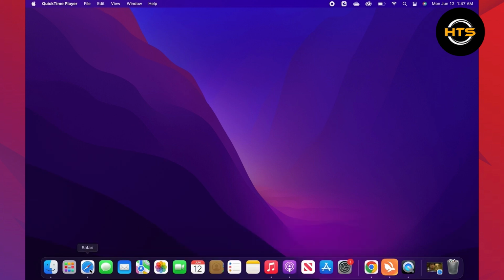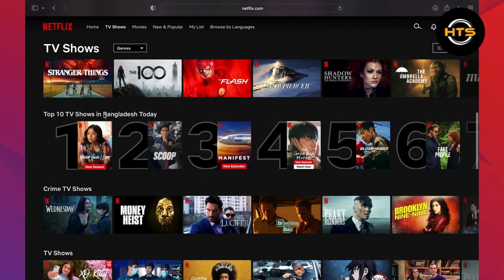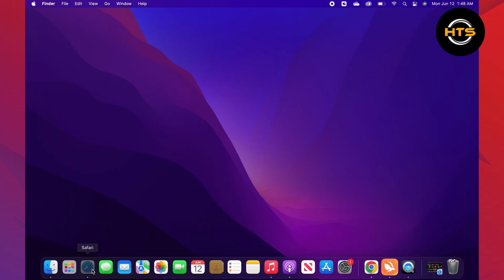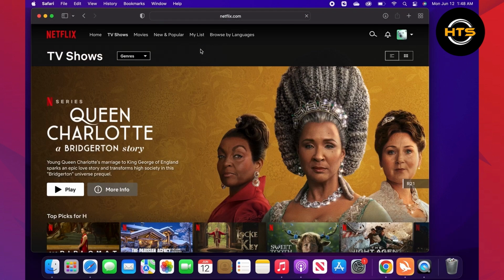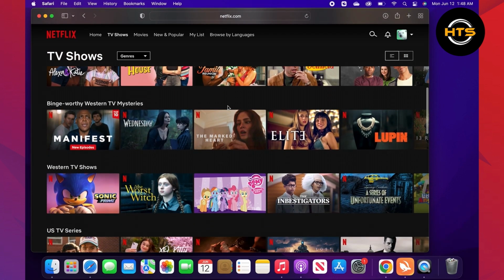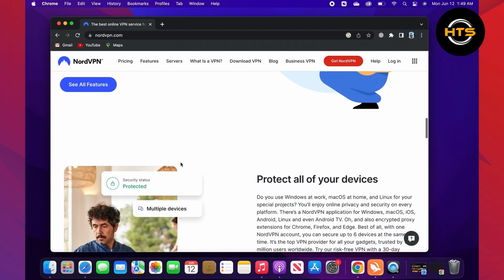How To Change Your Country For Netflix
Hey everyone! Welcome to this how to change Netflix location on iPhone video tutorial.

If you want to know how to use VPN for Netflix on iPhone, how to change location on Netflix account or how to set your Netflix to another country, this video is for you.

In this video, we will show you how to change location on Netflix with VPN, how to use different Netflix regions and how to change Netflix region on iOS.

The steps on how to get different Netflix regions iPhone and how to use Netflix from other countries is easy.

After watching this video, you will learn how to use Netflix in different countries.